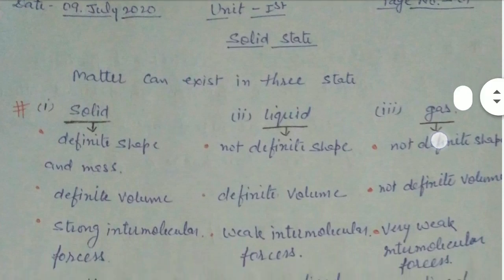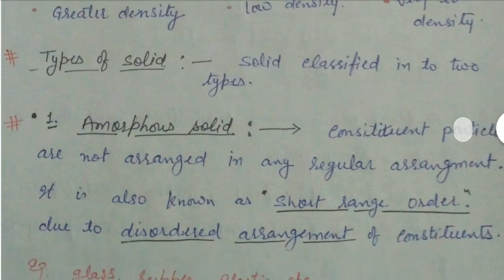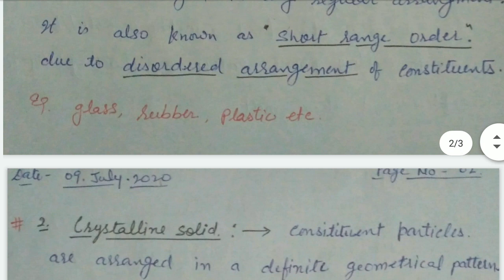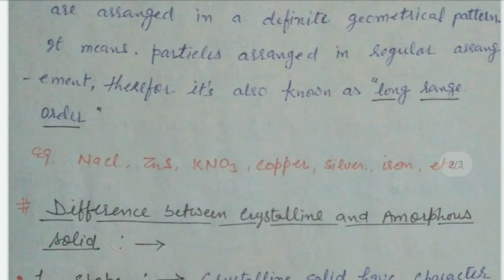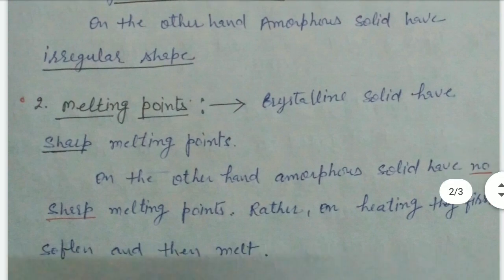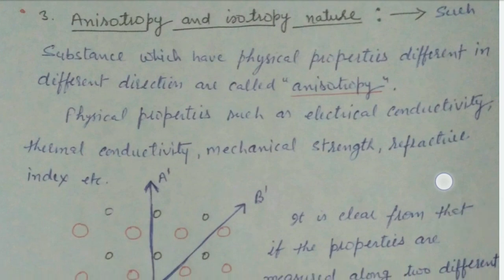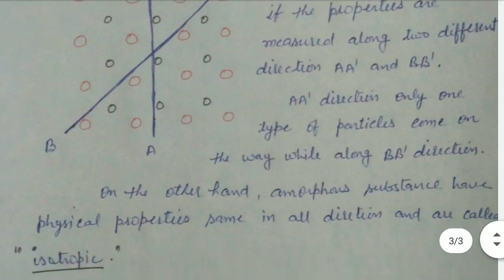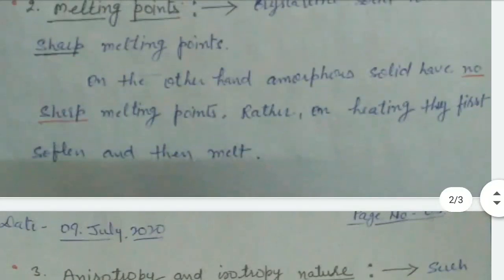Solid state topic - types of solid